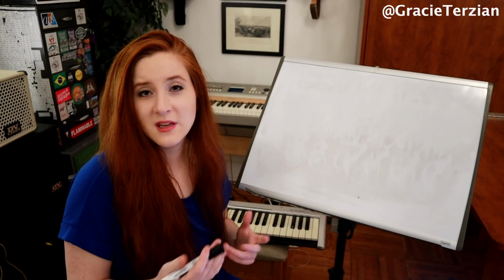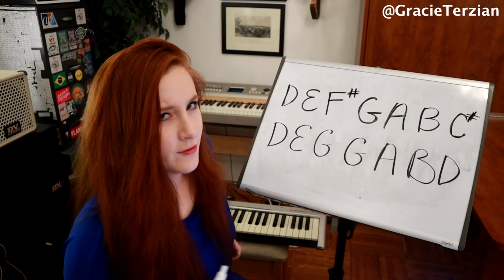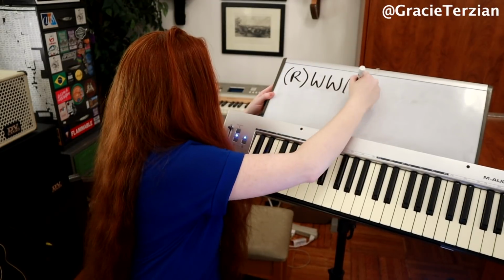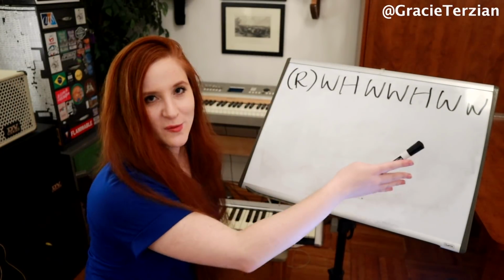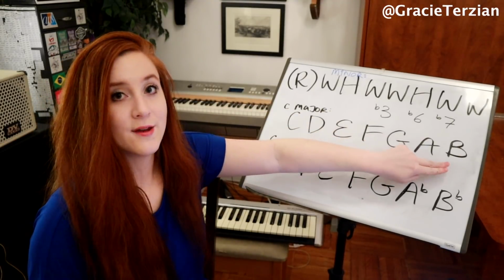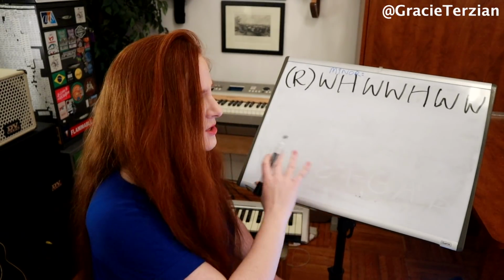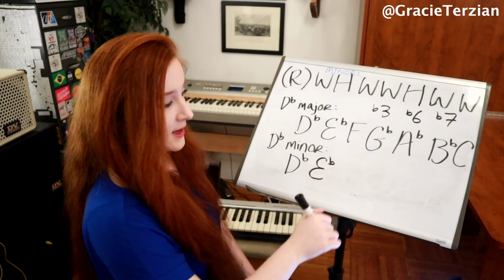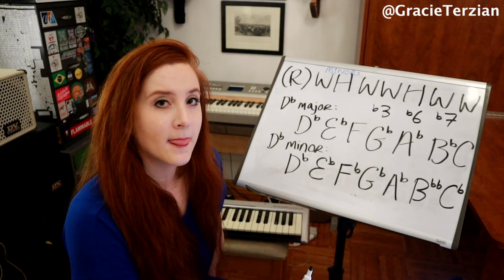Demystifying Weird Note Names - Enharmonics - Easy Music Theory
Want to practice what we learned in this lesson? Here are printable practice worksheets and a written summary to accompany this video

0:46 – half steps and whole steps
1:30 – sharpening and flattening notes
2:03 – enharmonic equivalents
3:57 – double flats and double sharps
4:57 – THE RULE
9:37 – major scale formula
11:10 – natural minor scale formula
17:00 – why does it matter?
24:23 – theoretical keys / impossible keys
28:44 – parallel keys

10% discount code for ALL Kala Brand Music ukuleles and products (if you use this link to access the website, the discount will automatically be added to your order when you check out.